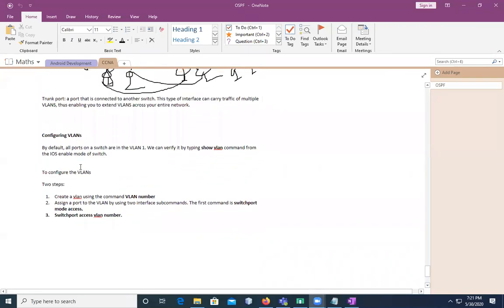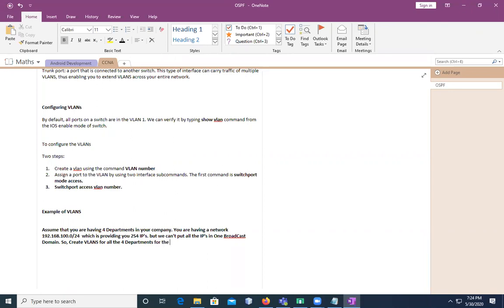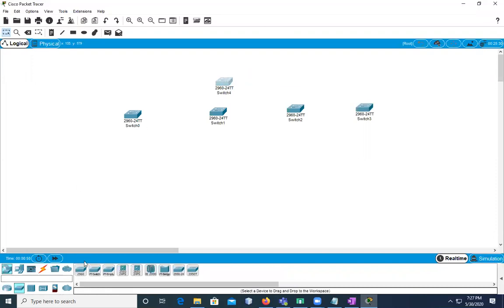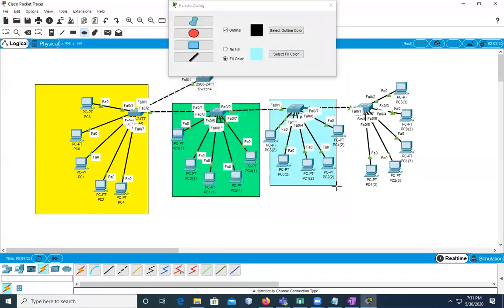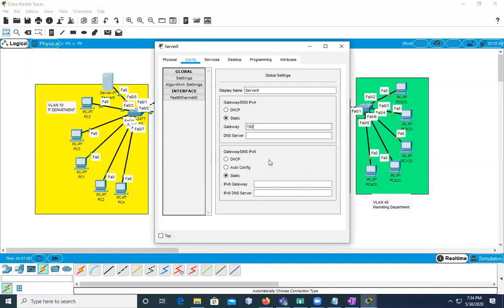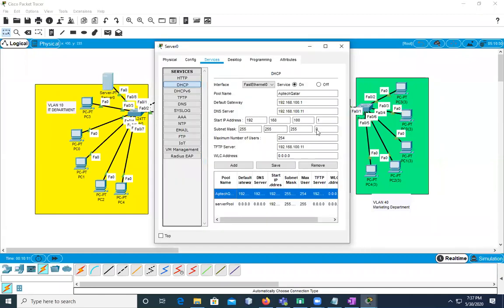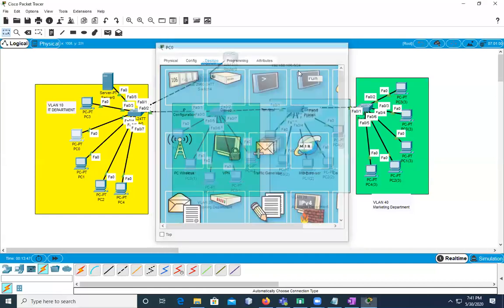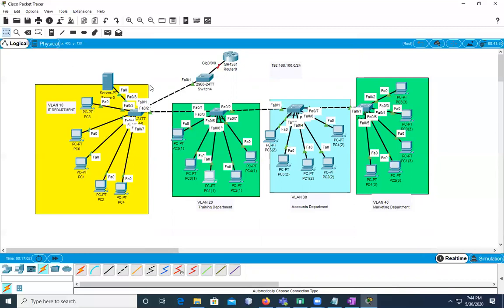Configuring DHCP server for VLANS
In this video, You will be learning how to configure DHCP server in a LAN and verify it for the results